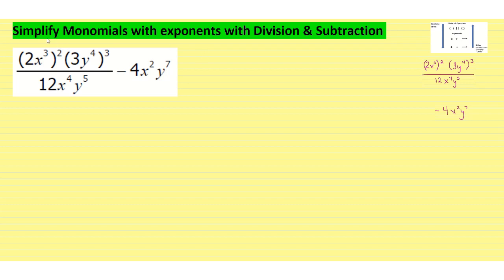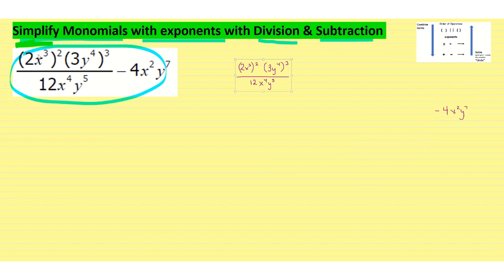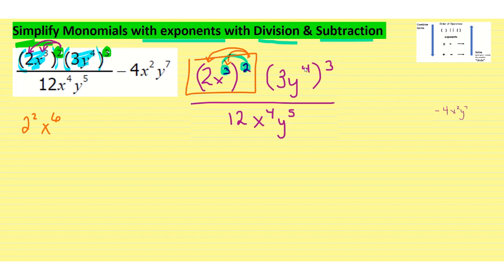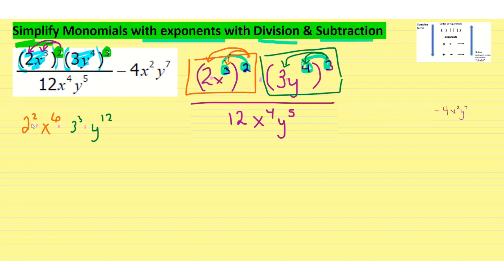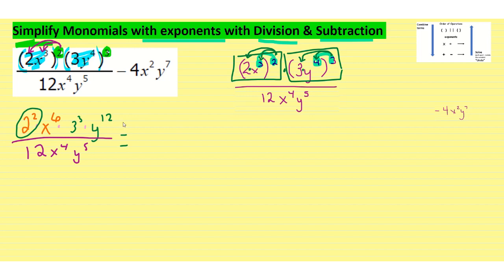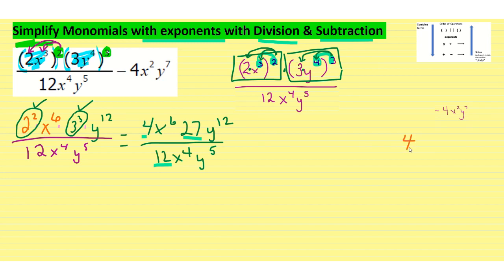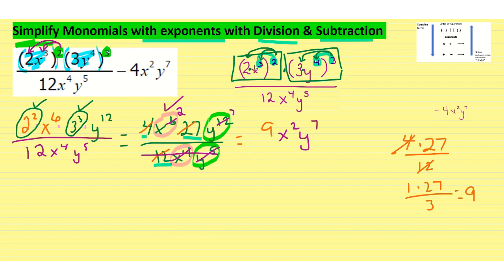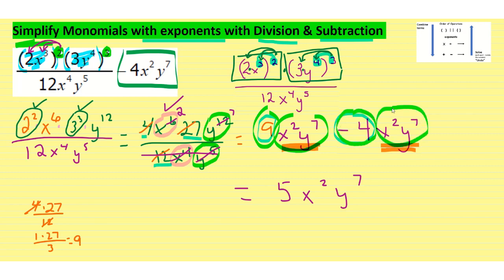Simplifying POWERS OF MONOMIALS that contain DIVISION & SUBTRACTION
P3113N20